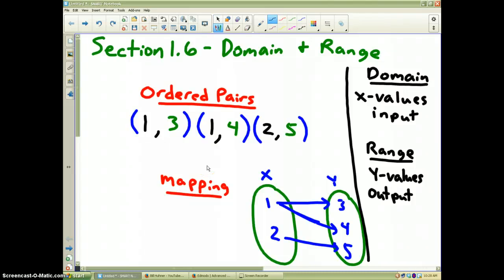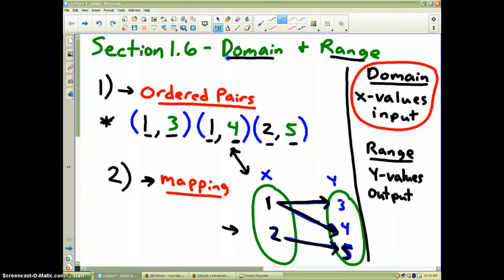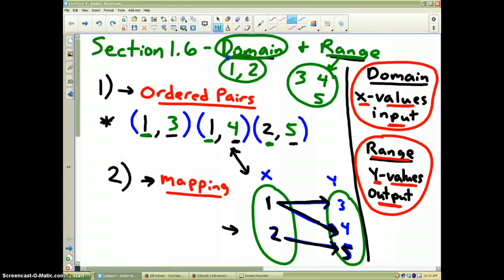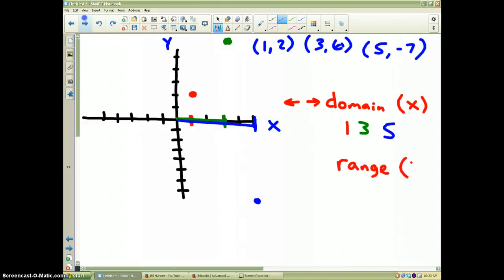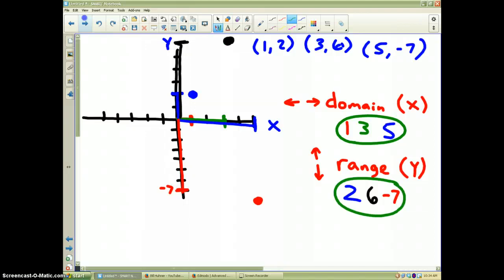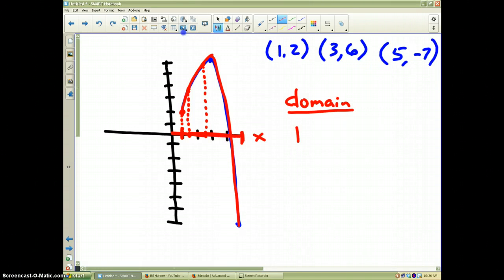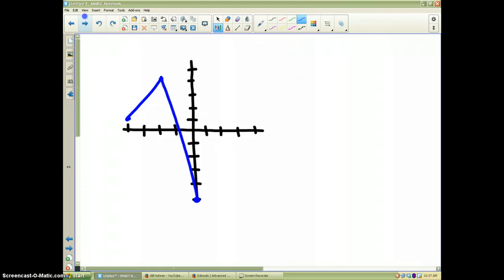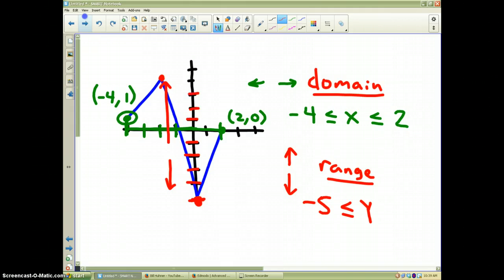Section 1.6 example 1